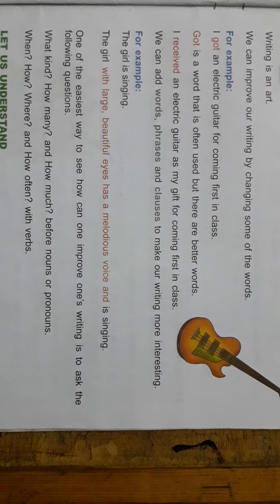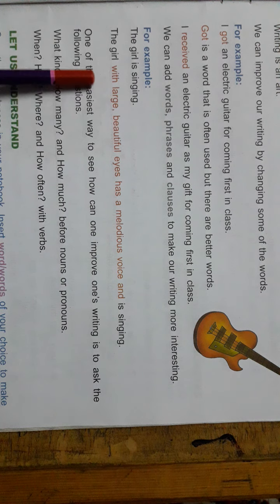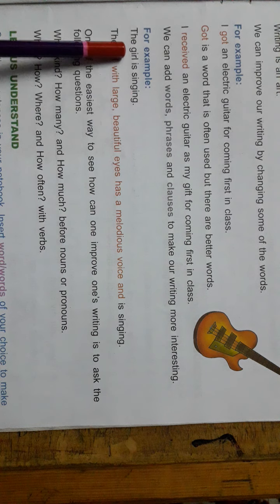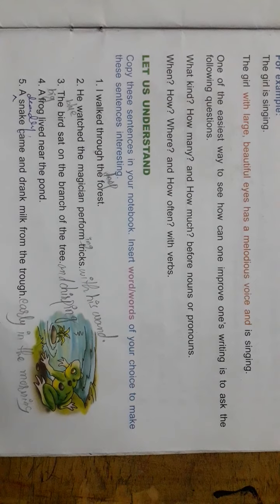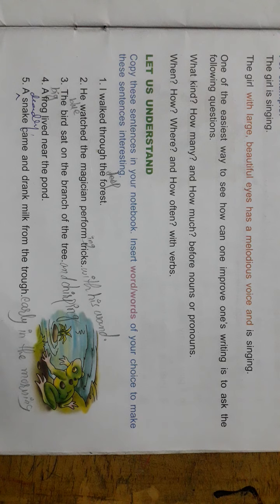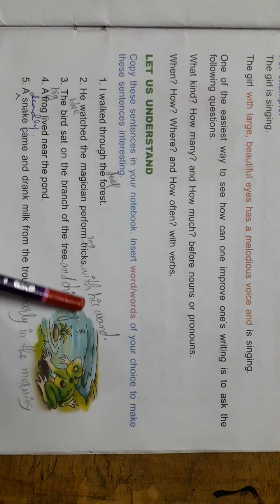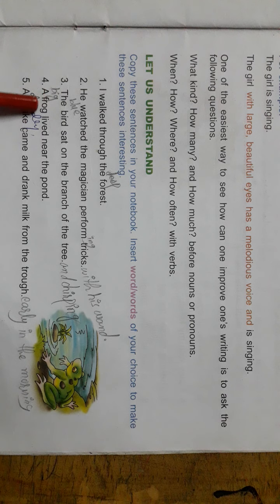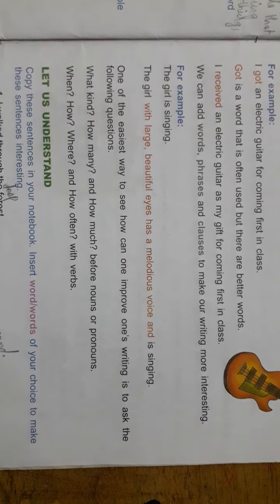Class6 January English Lecture4